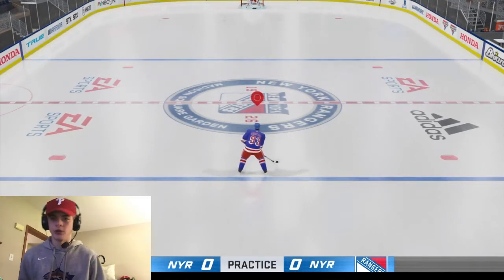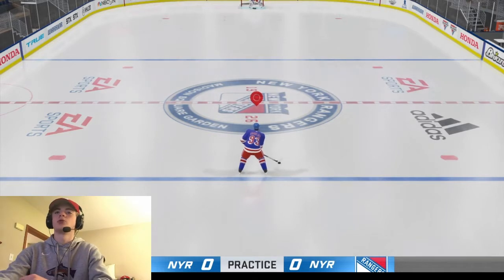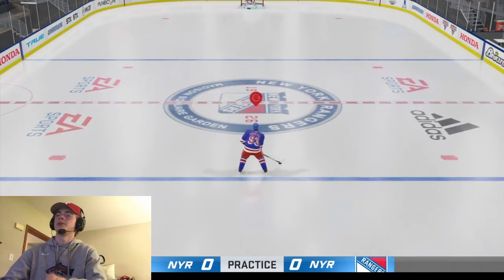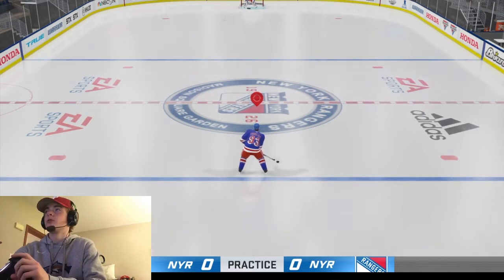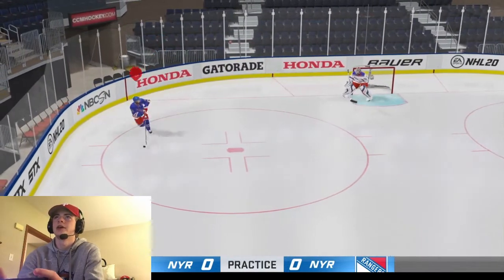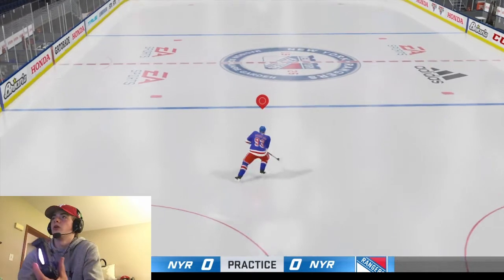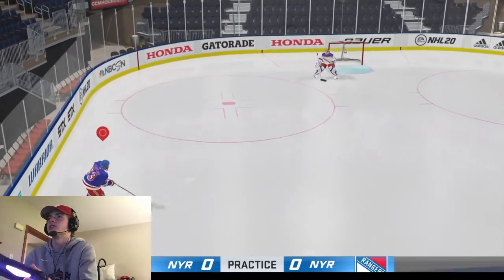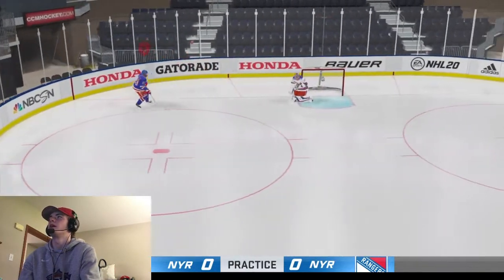NHL 20 ALL DEKES TUTORIAL!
All NHL 20 Dekes! Full tutorial video!